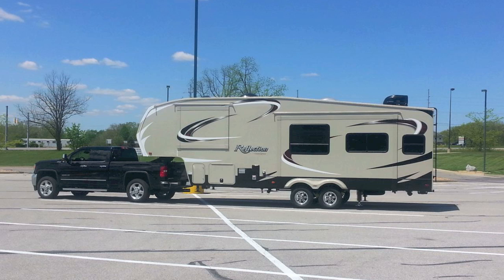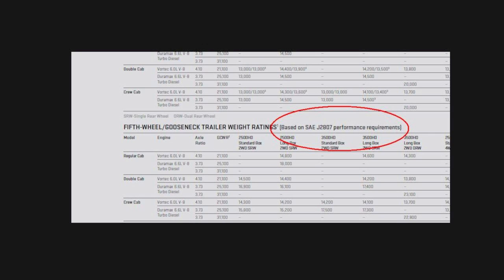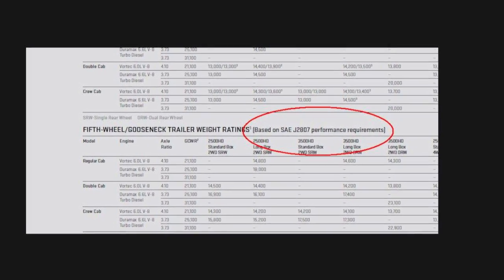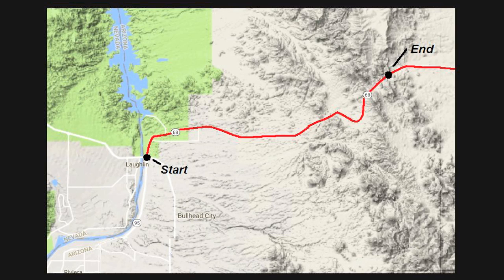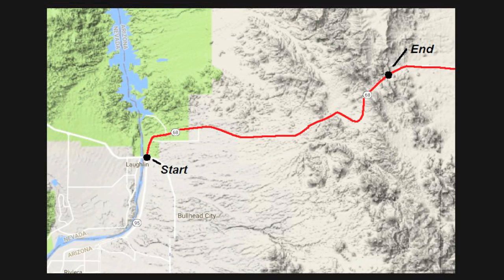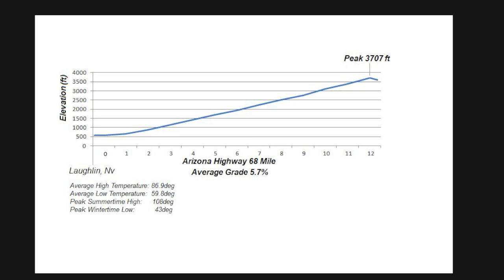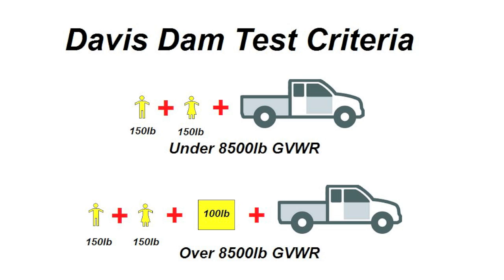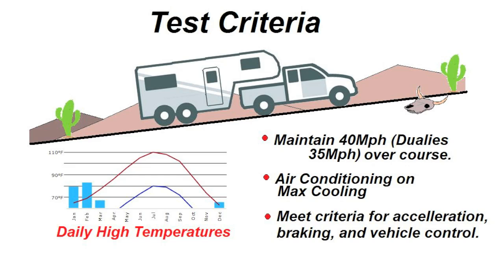J2807 Vehicle Tow Ratings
Finally, a real-world standard exists for determining vehicle towing capacity. Almost all vehicles 2016 or newer are determined by J2807. Here is the low-down on what that means.